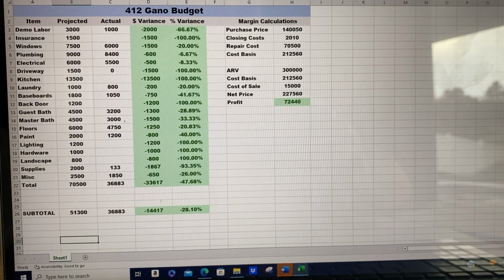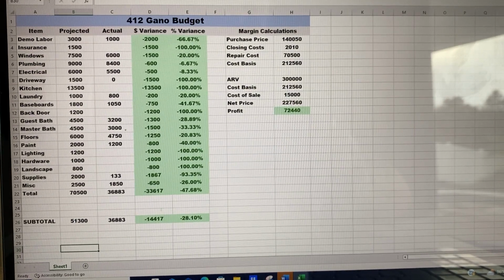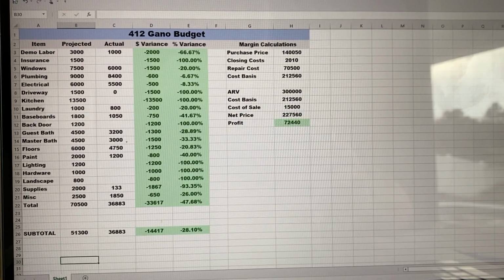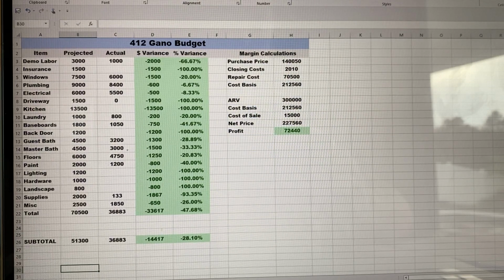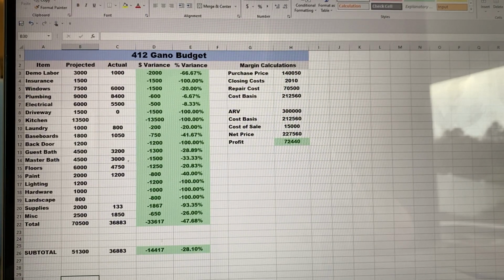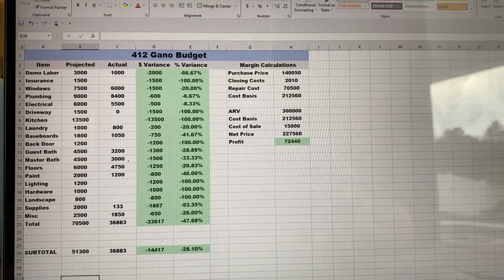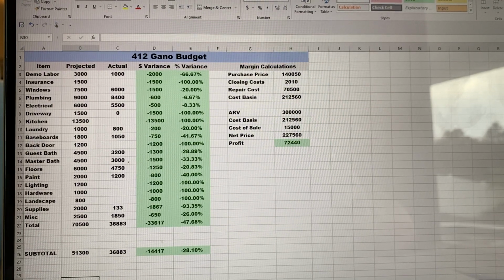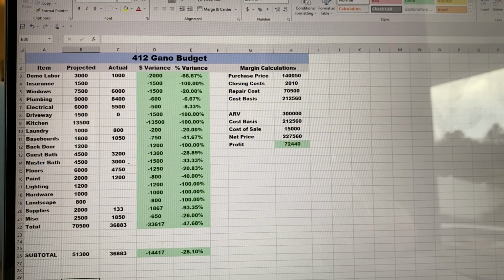412 Gano Budget Review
3/4 done with the project.  Running 28% under.  We did up the budget due to a last minute decision to change the windows.  Even so we should come under the original budget of $63000.